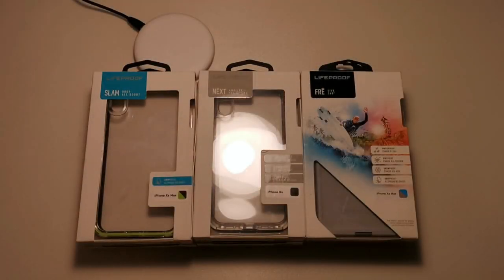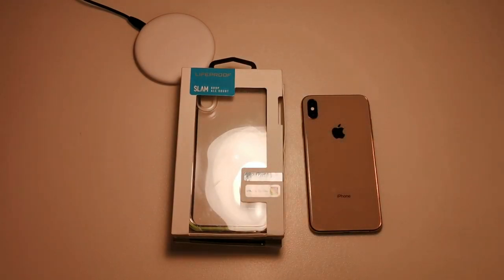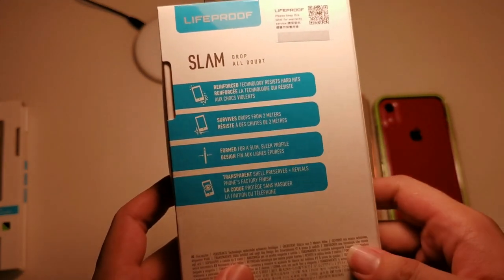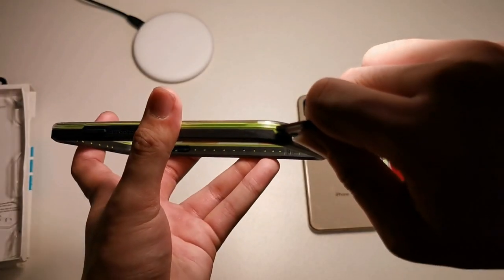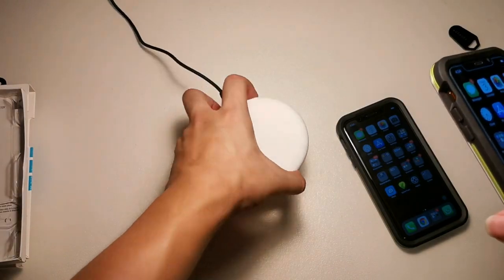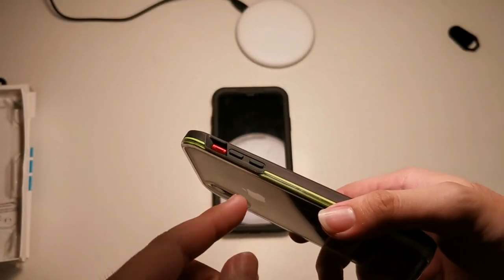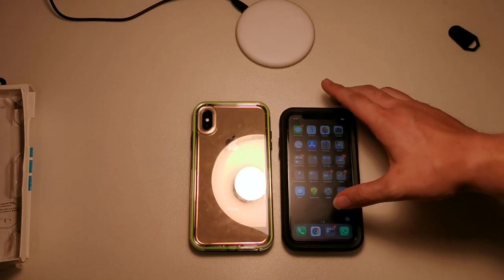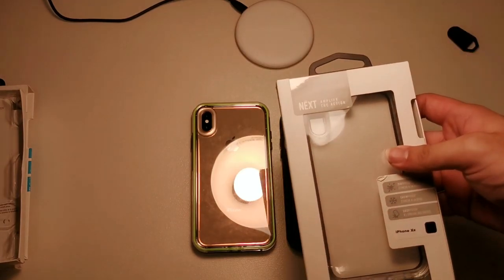Lifeproof SLAM Unboxing & First Look - iPhone XR/XS/XS MAX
In this video we will be taking a look at Lifeproof's entry solution for all iPhone models. This is 1/3 videos I'll be uploading followed by the NEXT and FRE.

Fliming Gear:
RODE VideoMicro
Zoom H1